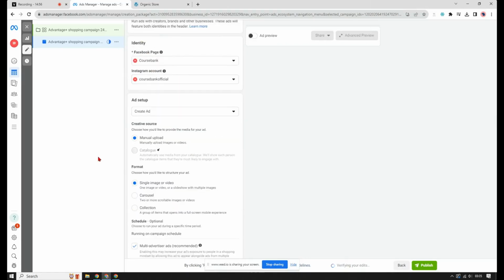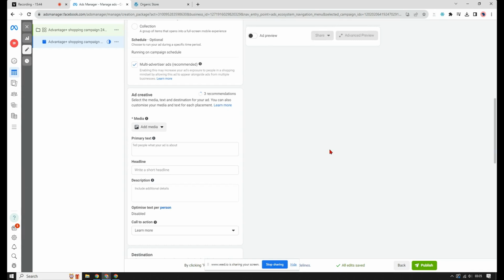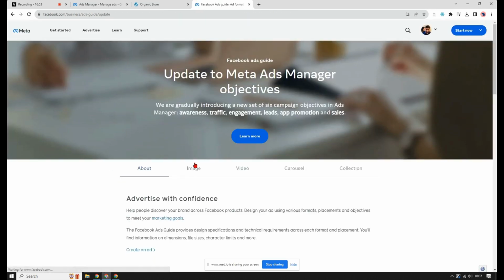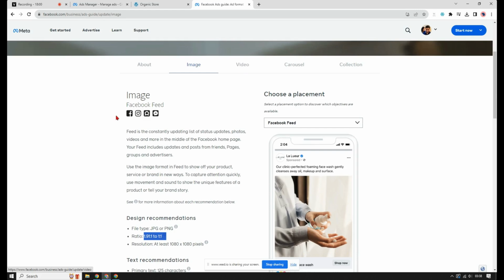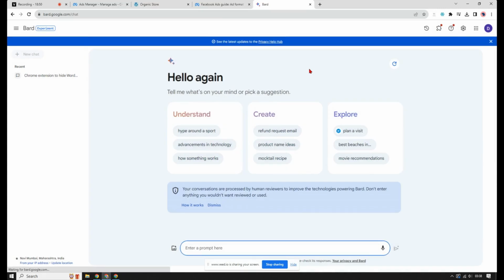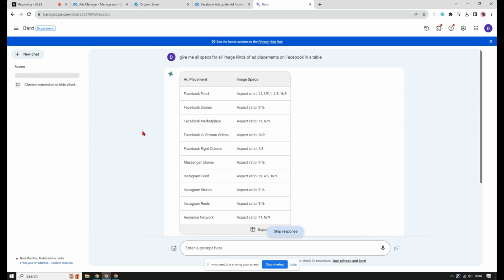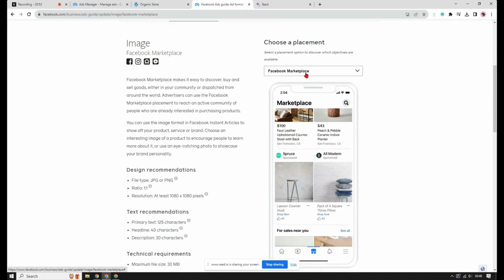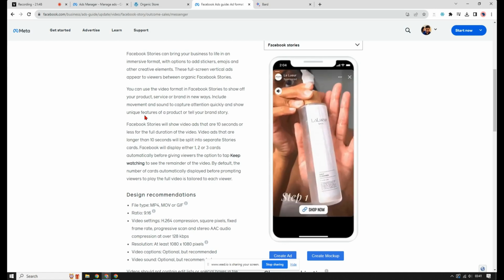Lesson 13 The best dimensions we will be working with – decoded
Discover the best ad dimensions for Meta Business Suite in Lesson 13! Learn which image and video sizes work best for optimal engagement, ad performance, and visual impact. This tutorial decodes the ideal formats for different placements and teaches you how to design ads that look professional on every device. Perfect for beginners and marketers who want to make their campaigns visually stunning and highly effective.